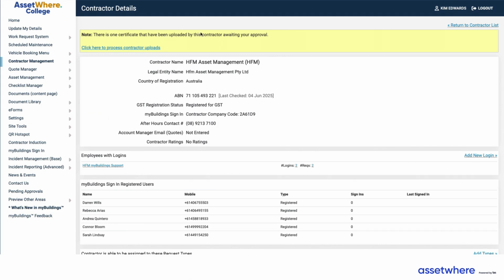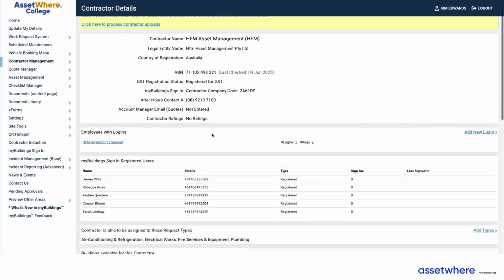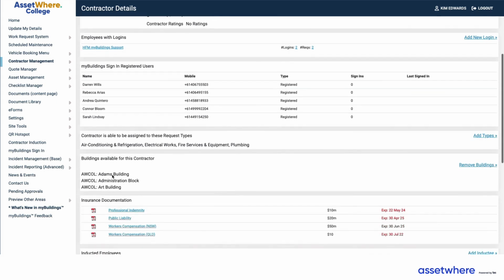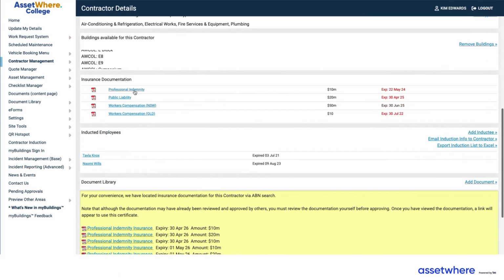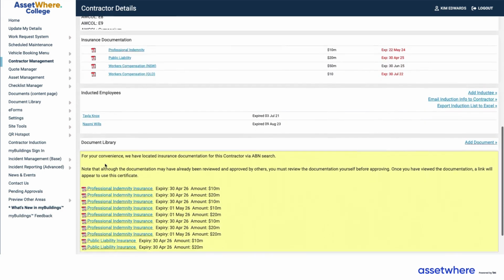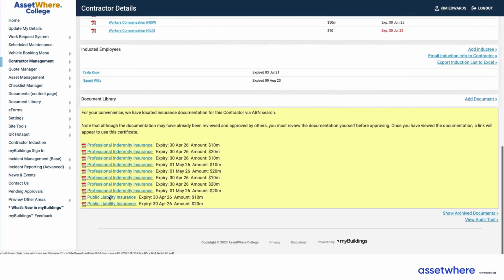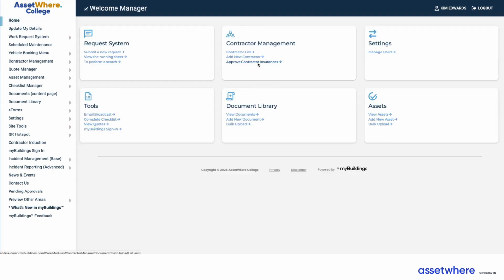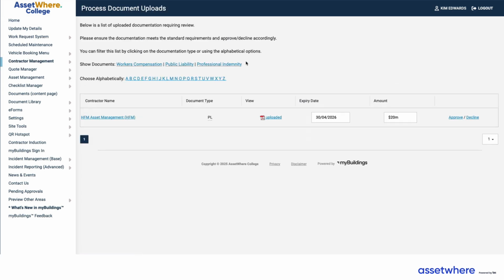AssetWhere - Contractor Management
Learn how to use AssetWhere FM contractor management features to easily manage your contractors, see what buildings they have access to, access copies of their insurances, public liability, working with childrens checks and any other documentation you need to store about your contractors